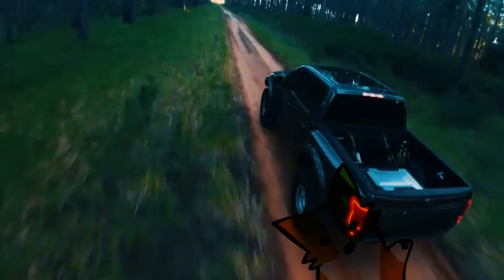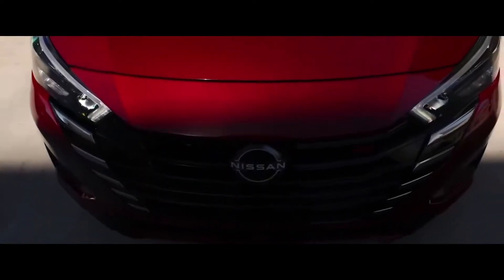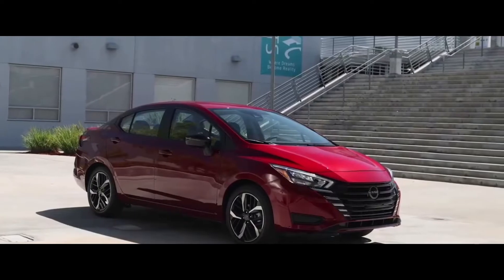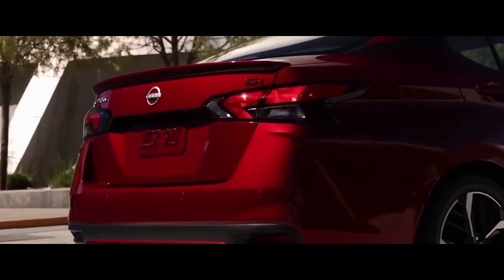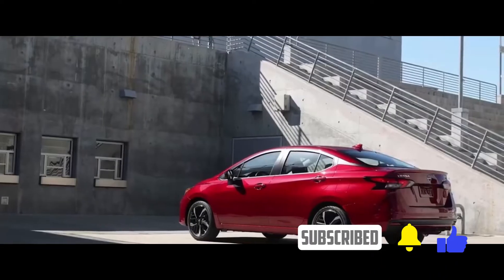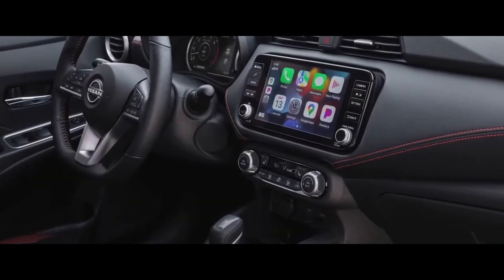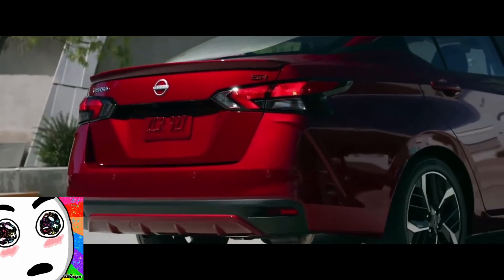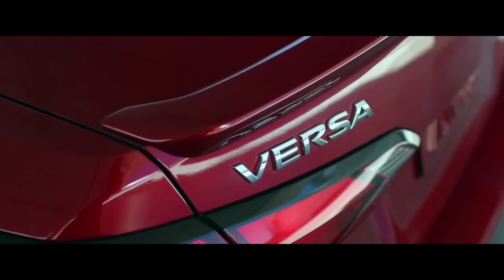2023 Nissan Versa - Compact car that has evolved to become an even better option in the market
In this video, we're excited to showcase the new Nissan Versa 2023, a compact car that has evolved to become an even better choice in the market. Join us as we explore the exciting features and improvements of the Nissan Versa 2023, including its sleek design, advanced technology, and impressive performance. With its history of reliability and affordability, the Nissan Versa has always been a popular choice among car buyers, and the 2023 model takes it to the next level. Whether you're a first-time car buyer or looking for a reliable and stylish upgrade, the Nissan Versa 2023 deserves to be considered. NissanVersa2023 CompactCarEvolution CarReview.

Starting with its sleek design, the Nissan Versa 2023 boasts aerodynamic lines and carefully crafted details that give it a modern and attractive appearance. Its refined and sophisticated look not only enhances its aesthetics but also contributes to improved aerodynamic efficiency, resulting in enhanced fuel efficiency and stability on the road.

When it comes to technology, the Nissan Versa 2023 does not disappoint. It features a range of advanced features that keep you connected and entertained during your journeys. From the touchscreen compatible with Apple CarPlay and Android Auto to the high-quality sound system, you'll have everything you need to enjoy a modern and connected driving experience.

But it's not just about style and technology; the Nissan Versa 2023 also delivers impressive performance. Equipped with an efficient and powerful engine, this compact car provides the power you need for your daily commutes and road adventures. Additionally, its optimized suspension and precise steering ensure a smooth and comfortable driving experience at all times.

The Nissan Versa has a long-standing reputation for reliability and affordability, and the 2023 model is no exception. With an established presence in the automotive market, this compact vehicle continues to offer excellent value for money, making it an appealing choice for both first-time car buyers and those seeking a reliable and stylish upgrade.

In summary, the Nissan Versa 2023 deserves to be considered if you're in search of a compact car that offers style, advanced technology, and impressive performance.